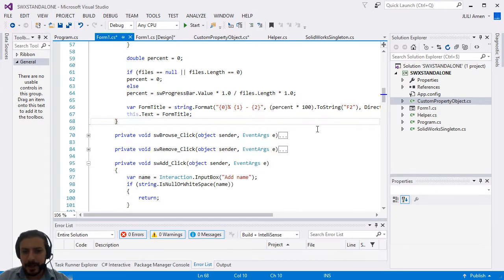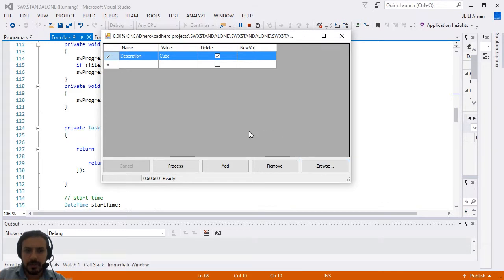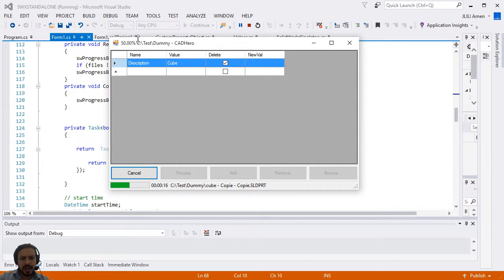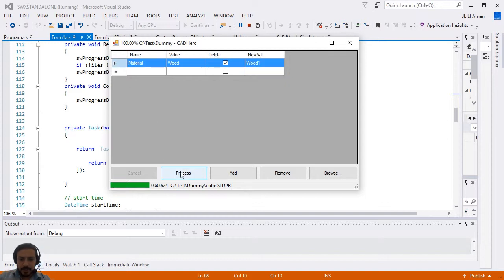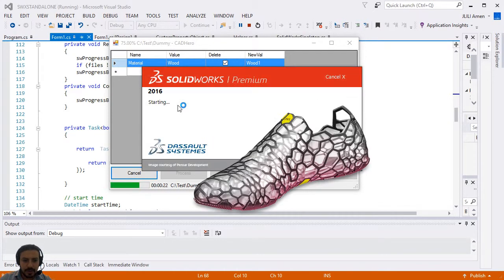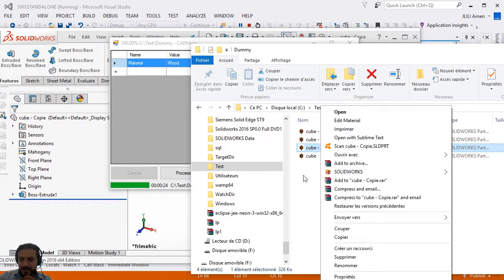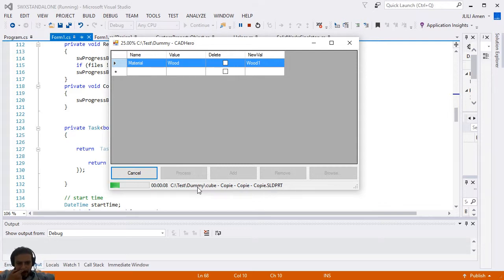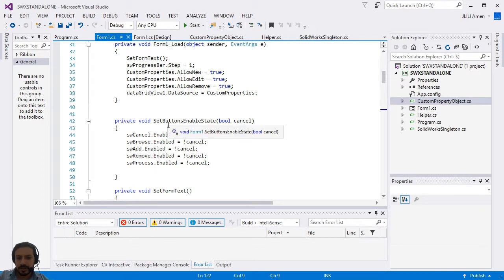SOLIDWORKS C# STANDALONE: Testing and Debugging - Final Lesson